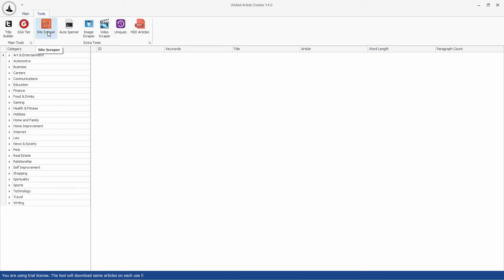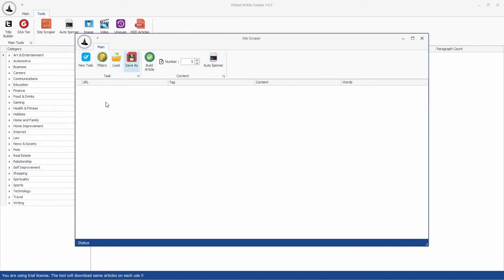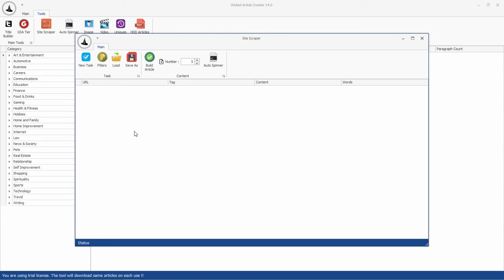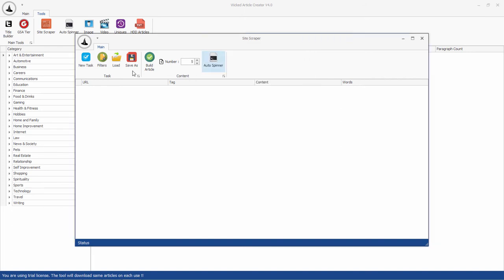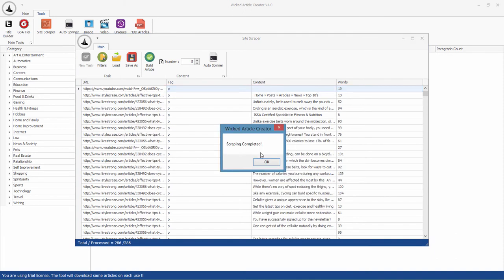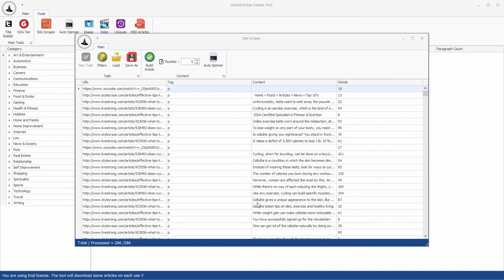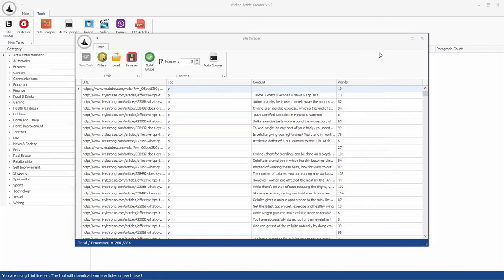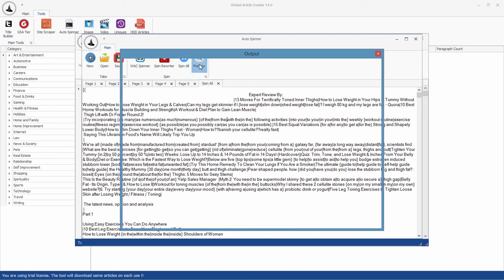Wicked Article Creator 4.0 - Site Scraper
Watch how you can scrape any url using site scraper in WAC 4.0. You can get a trial copy